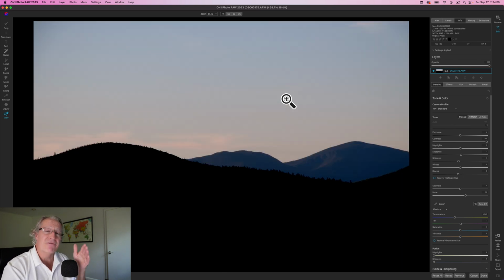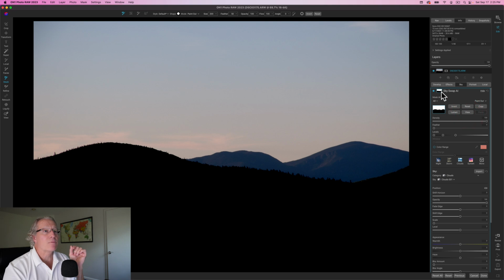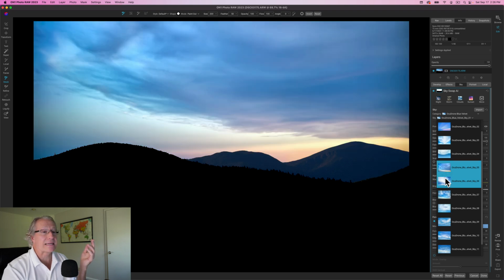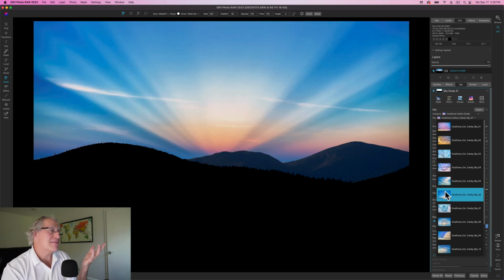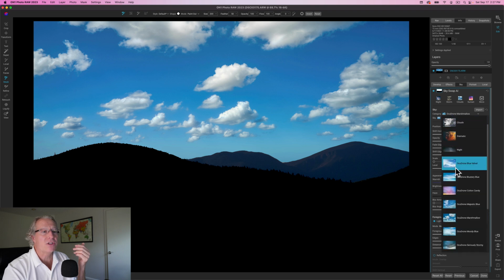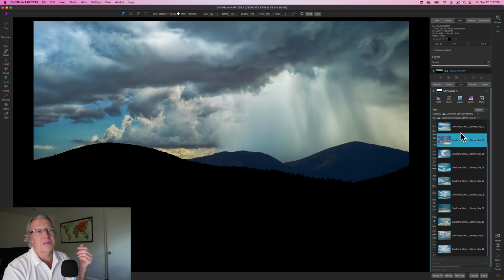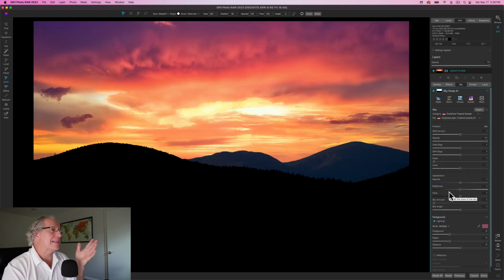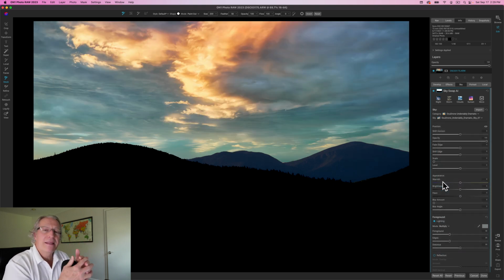On1 2023: These New Skies are INSANE!